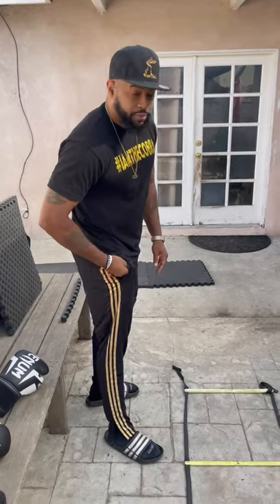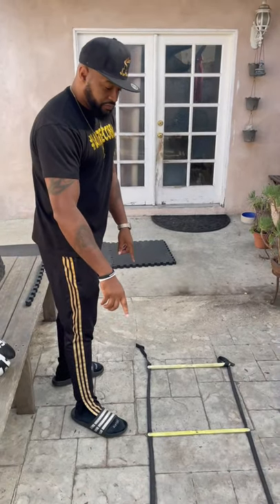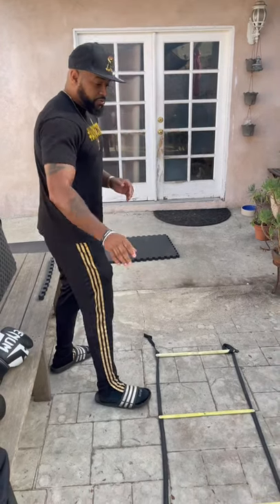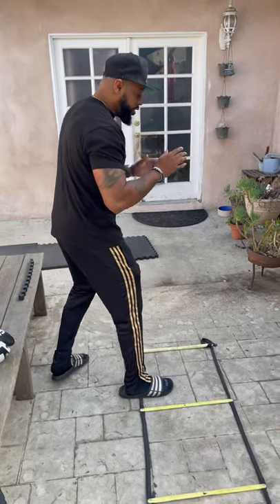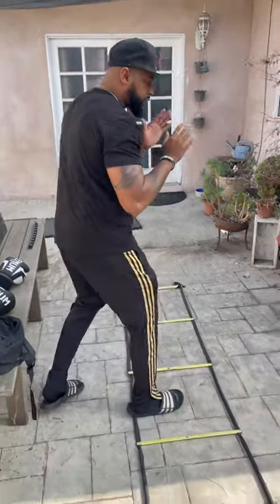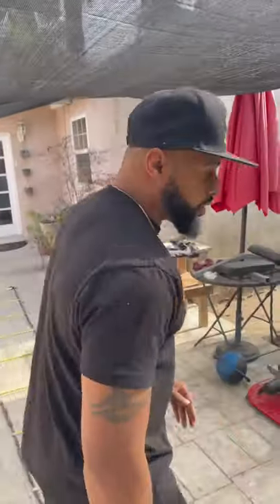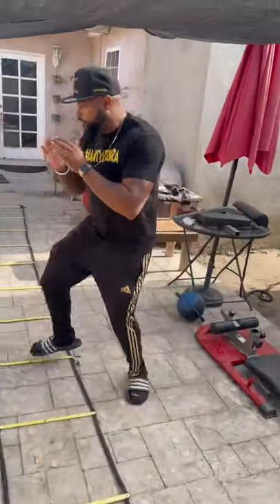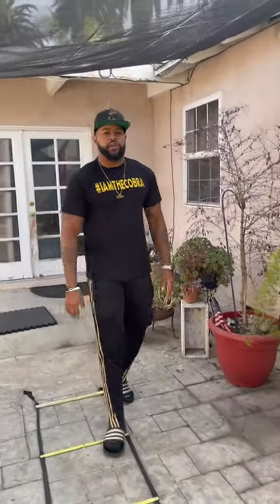Boxing Drills - Jab Foot work Drill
This is a great drill for getting your hands and feet to work together better. Make sure you practicing Orthodox and south paw.

Website for merch

Jonthecobracrosby.com
Jonthecobracrosby.shop

Hope you enjoy you have questions leave them in the comments below

punching bag stand.

punching bag

The Gloves Im using in video

To become Team Cobra become a member by hitt